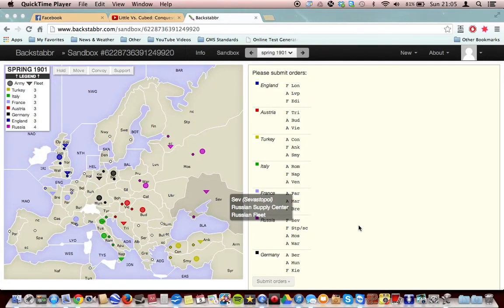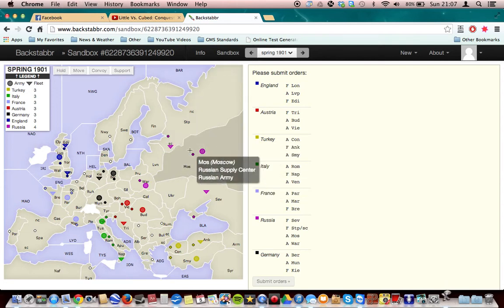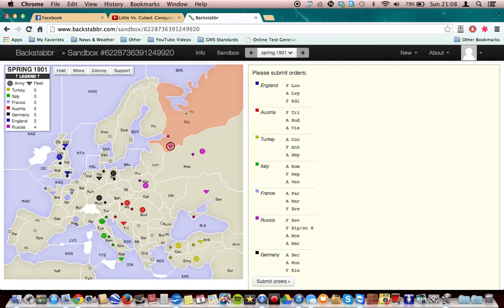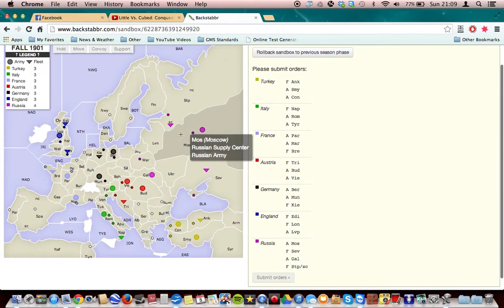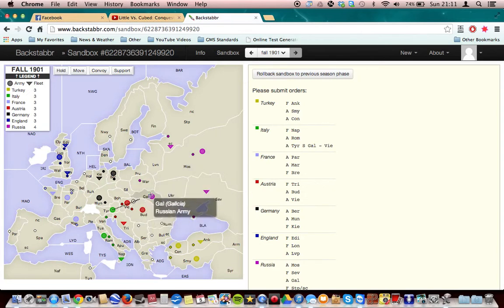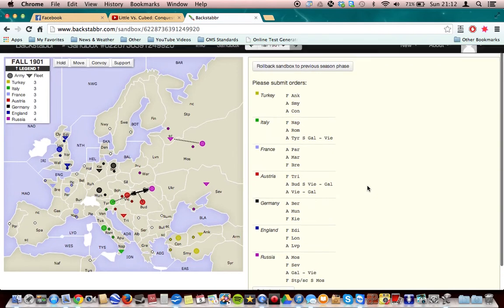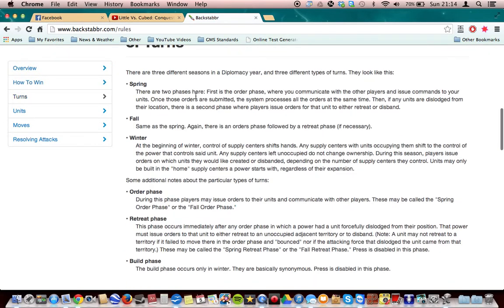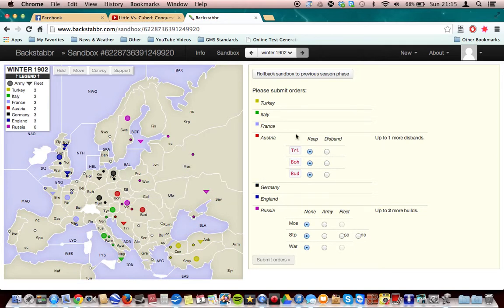What is Diplomacy?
This is just an introduction on what Diplomacy is, and how to play an online version of it.